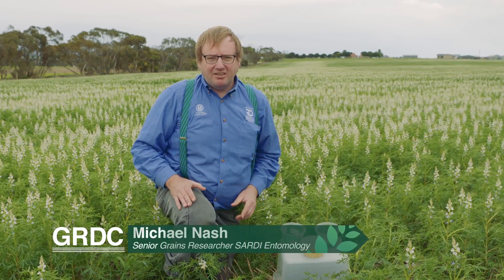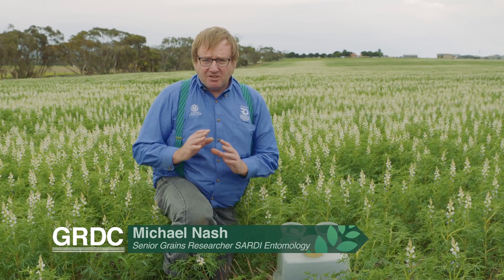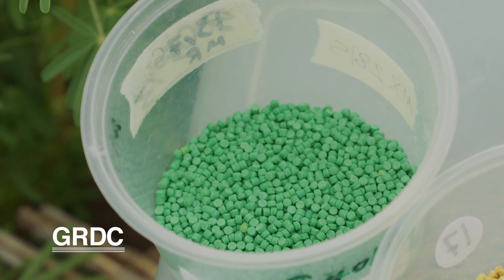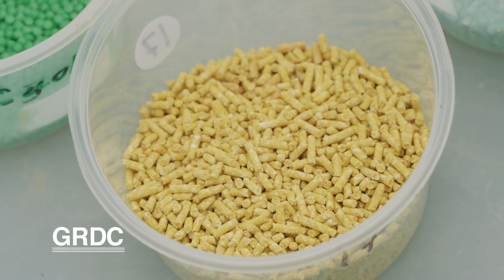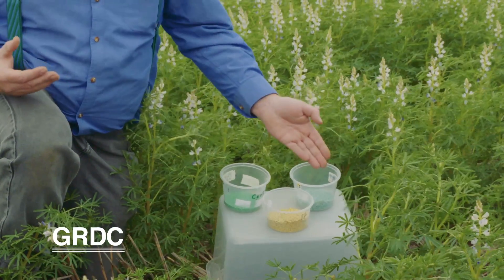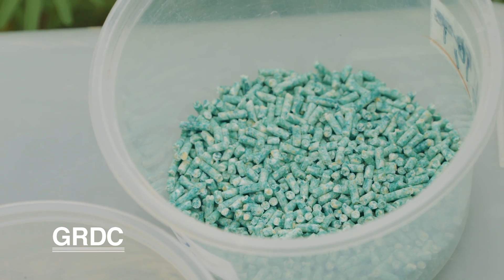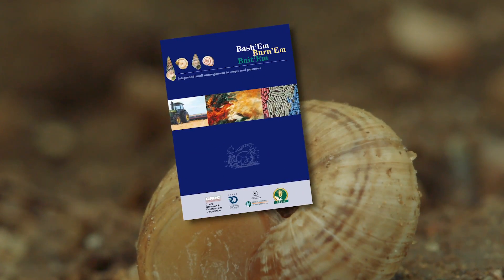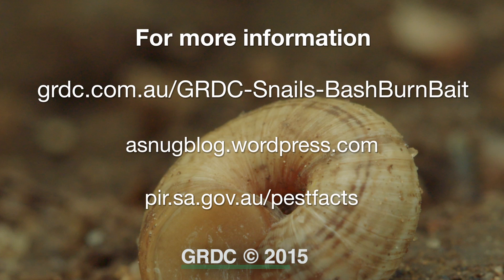GCTV17: Snail Bait - what to use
SARDI's snails and slugs specialist Michael Nash discusses which baits to use on snails. Time lapse video demonstrates the movement of snails in crop. This is one in a series of extension videos on the baiting of slugs and snails.